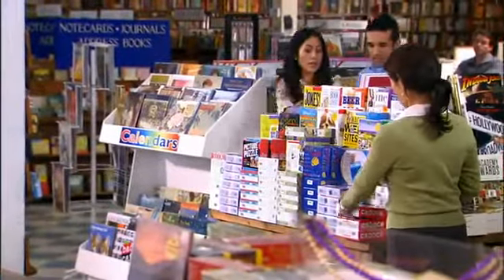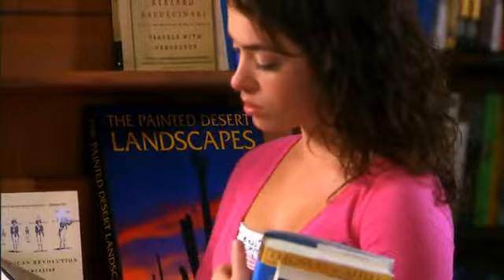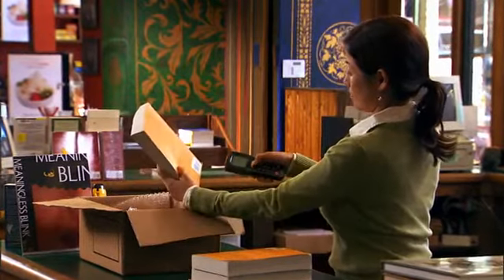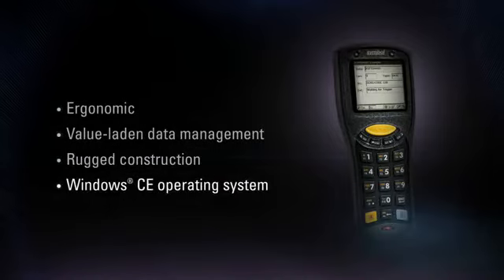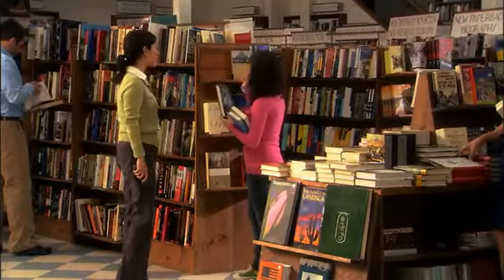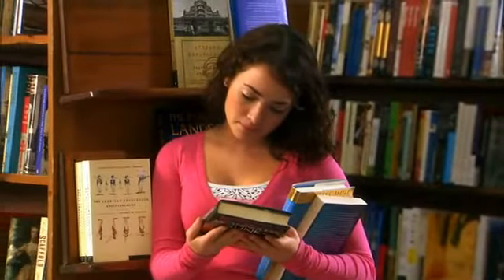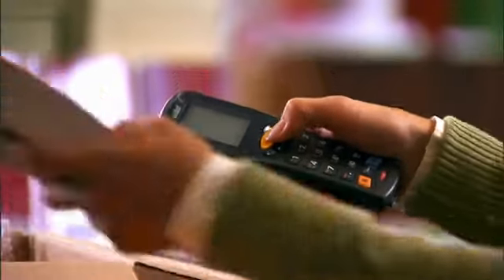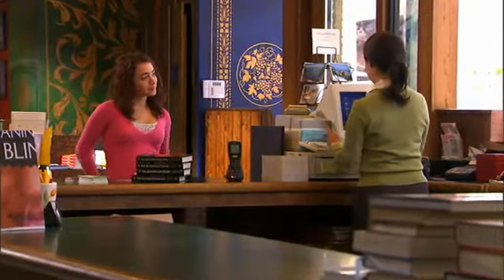Motorola MC1000 Mobile Computer: value and functionality in a compact form factor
See how the Motorola MC1000 mobile computer provides value and functionality in a compact form factor.